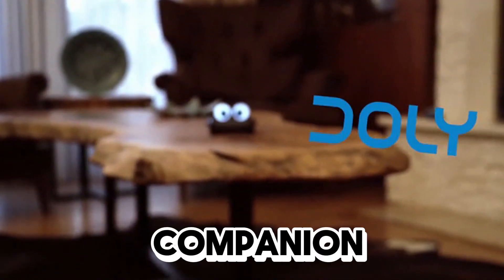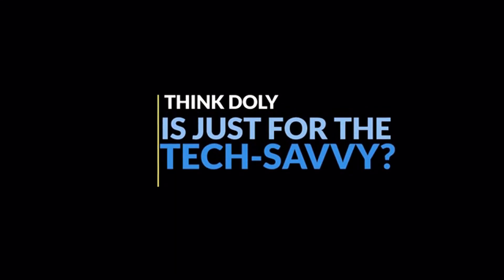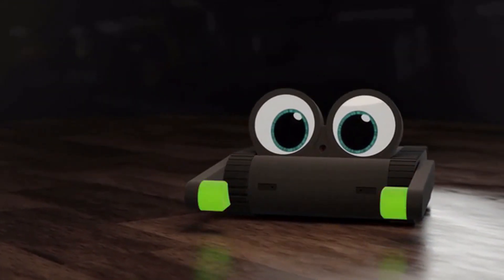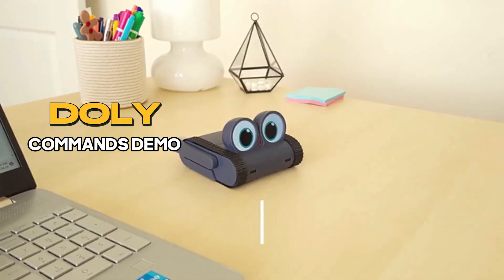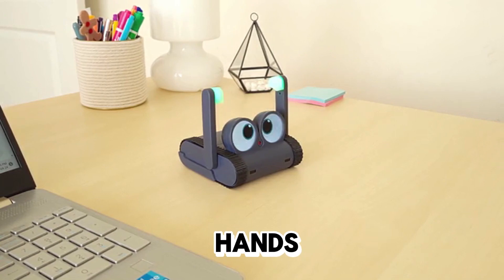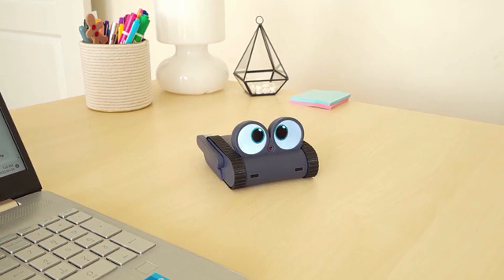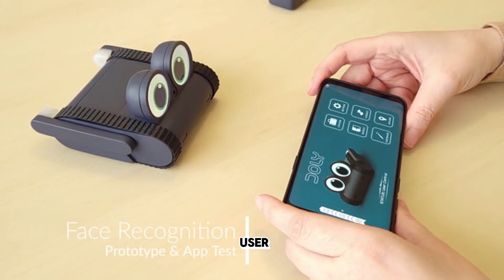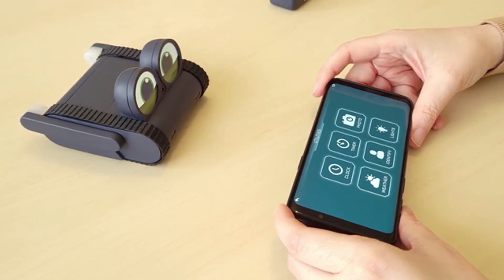Meet DOLY: Your AI-Powered Companion Robot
Embark on a journey into the future with DOLY, the revolutionary AI-powered companion robot that's more than just a machine – it's your new best friend! In this video, we delve into the cutting-edge features and capabilities of DOLY, exploring how it can enhance your daily life and become an indispensable part of your household.

From intelligent conversation and personalized assistance to entertainment and companionship, DOLY offers a wide range of functionalities designed to make your life easier, more enjoyable, and more connected than ever before. Join us as we discover the endless possibilities of this innovative companion robot and how it's reshaping the way we interact with technology.

Featured Product:
DOLY AI-Powered Companion Robot

Don't miss out on the chance to meet DOLY and experience the future of robotics firsthand. Whether you're a tech enthusiast, a busy professional, or simply looking for a new friend, DOLY has something for everyone. Get ready to welcome DOLY into your life and unlock a world of possibilities!